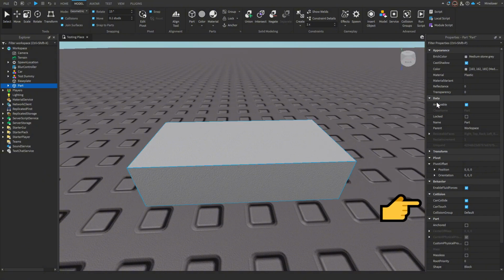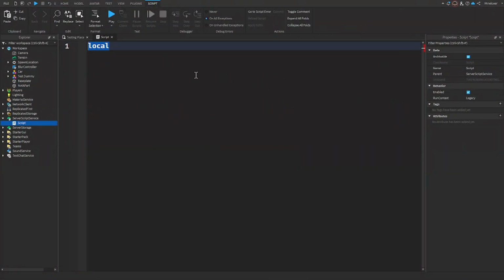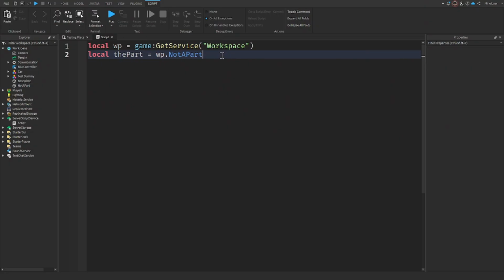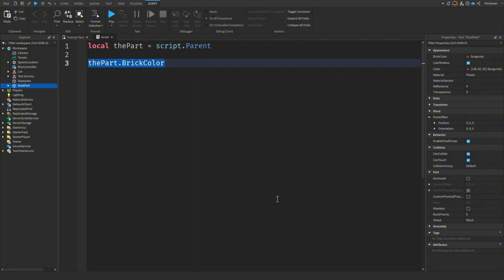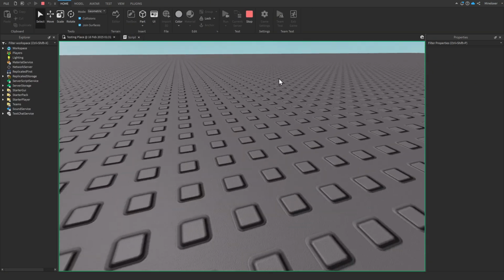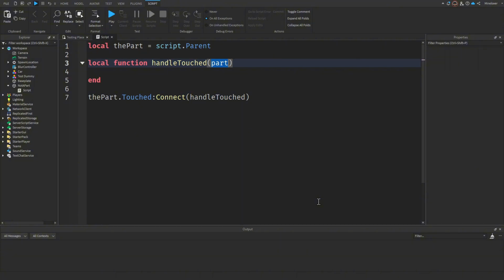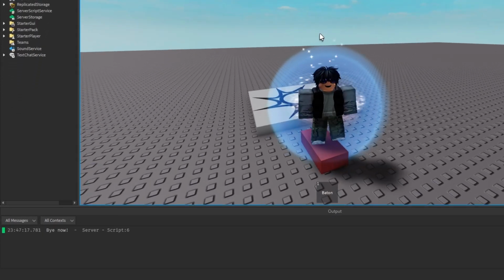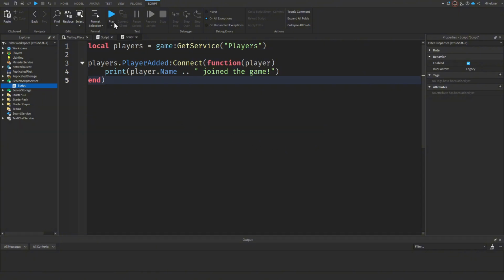Roblox Game Dev - Scripting With Objects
Continuing off last video where we covered Luau scripting basics. In this video, we go over scripting with objects inside your game!

Sources
Properties & Attributes: